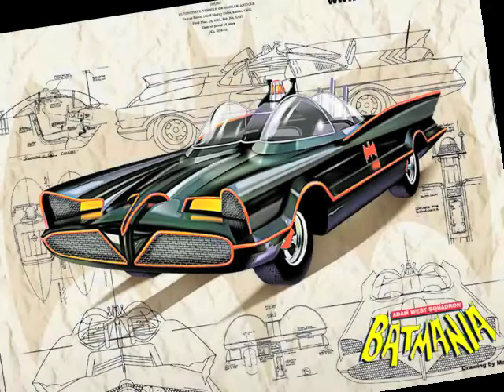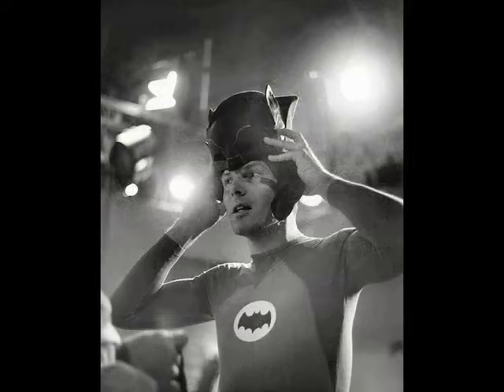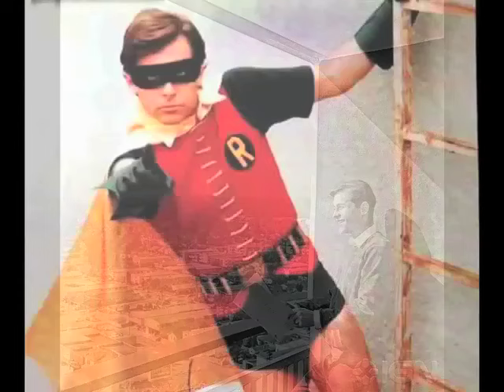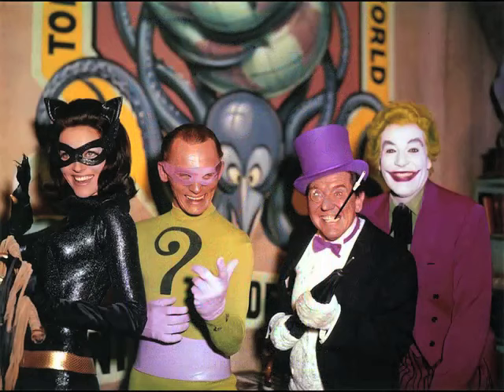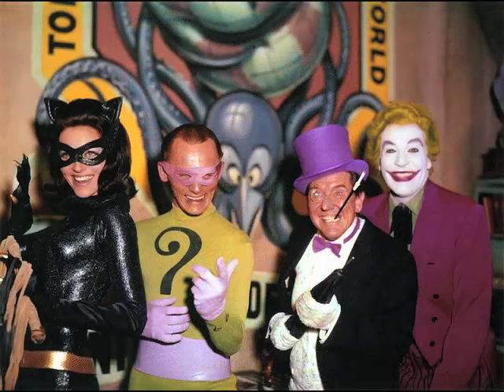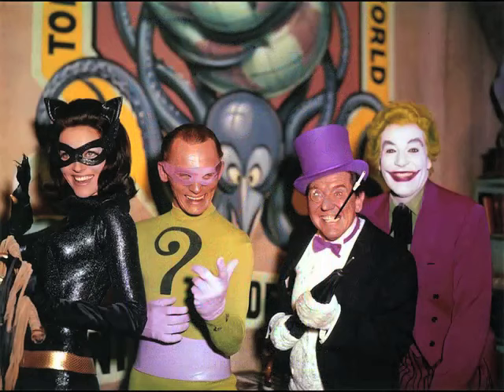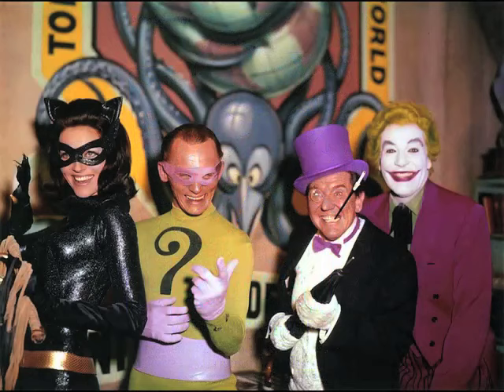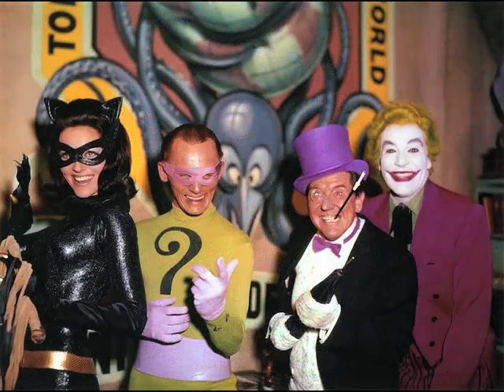Classic TV - Batman Pt. 2